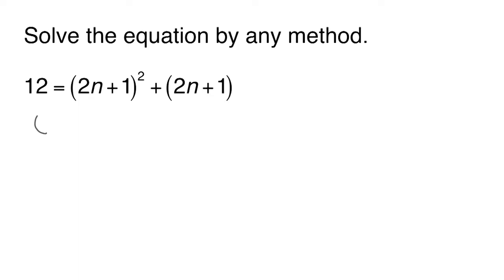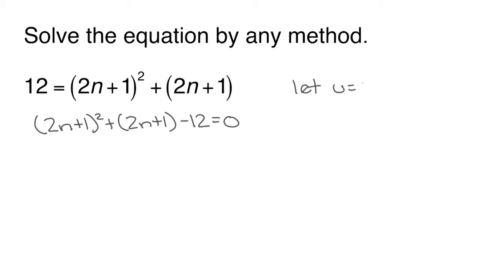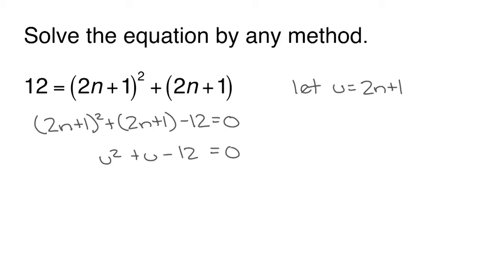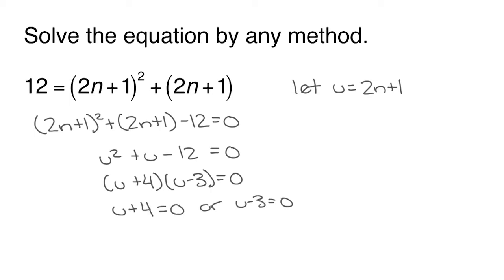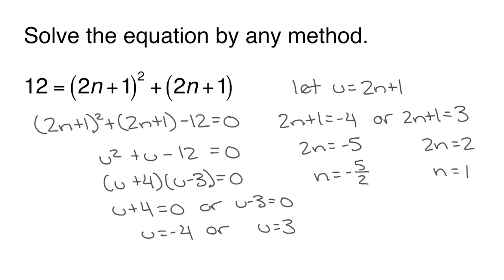Lial Introductory and Intermediate Algebra Chapter Test Prep: Ch. 11 Ex. 12